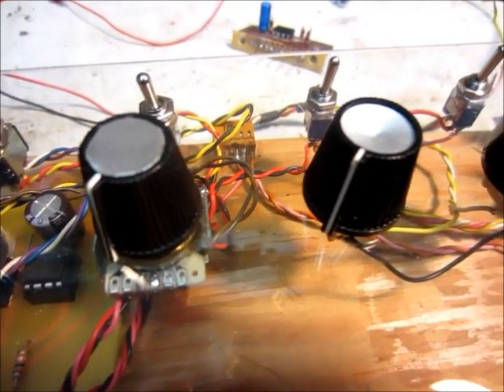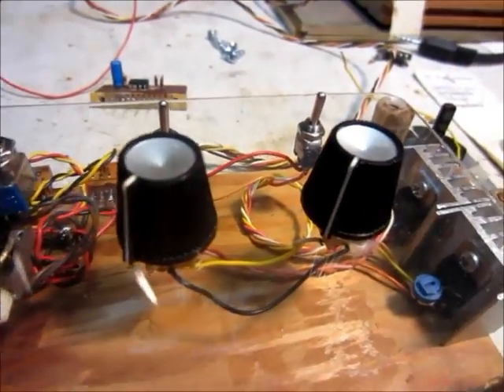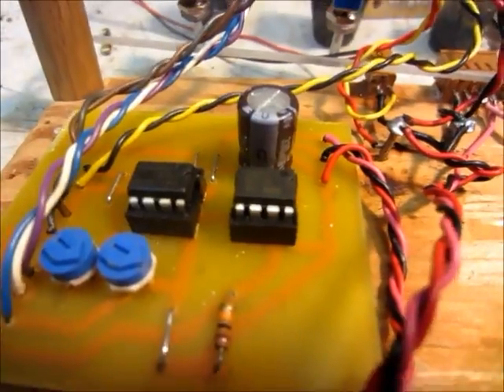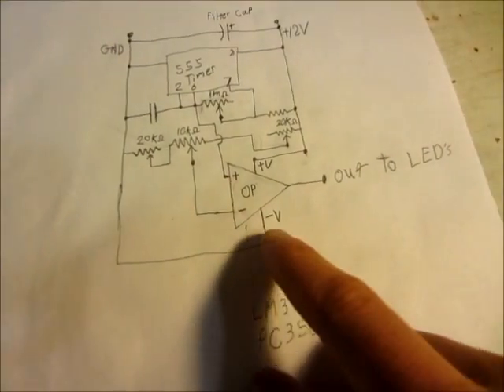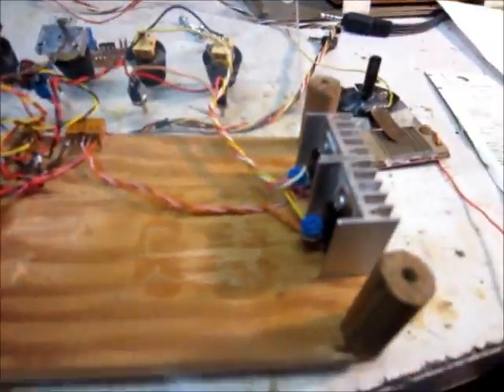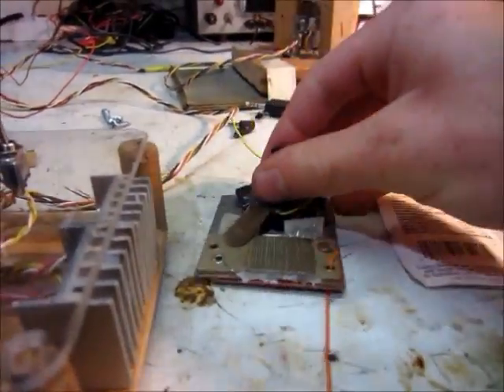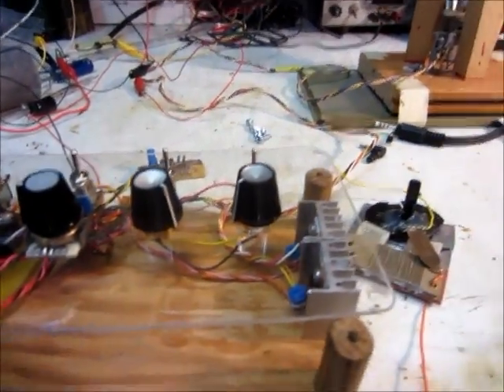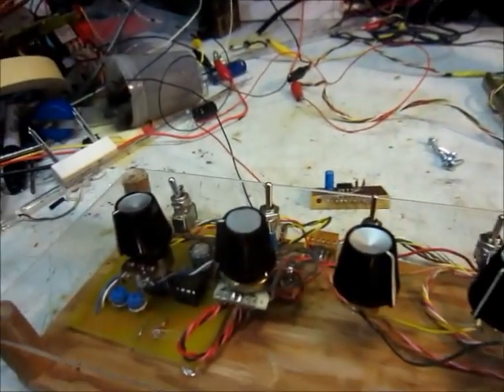How To Make Your Own Spinning RGB LED Light Ball (Part 2)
Here is a link to the 555 timer OP PWM circuit that I used Hope this helps you build your own!  If this helps you, post a video response of yours!  BTW the run video should be coming soon!